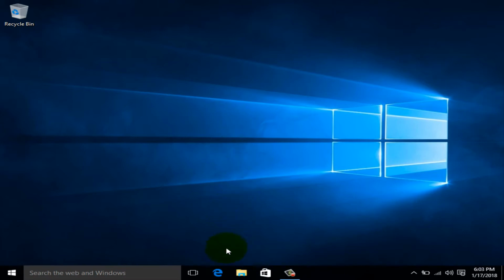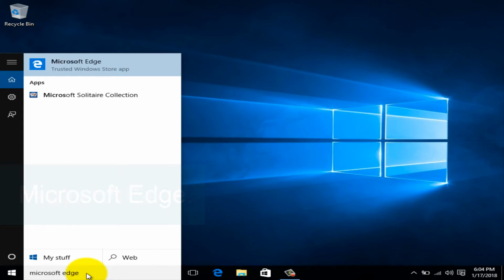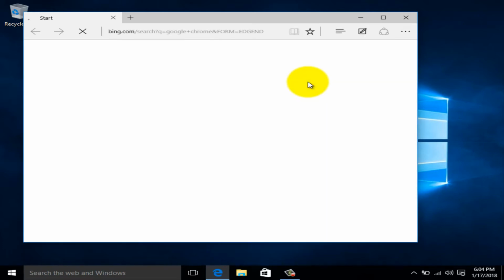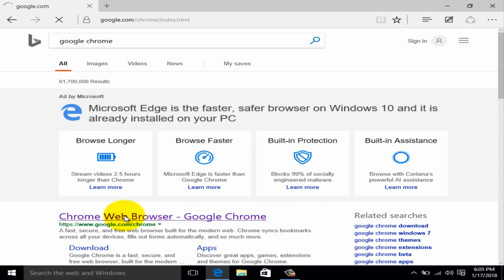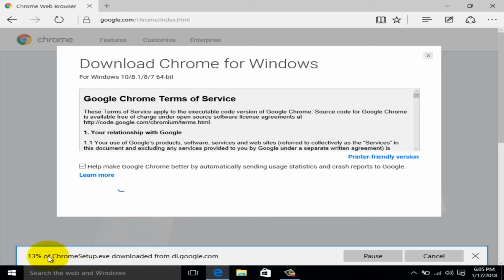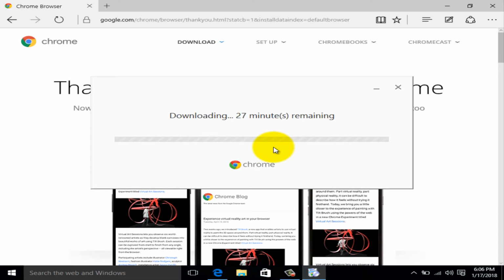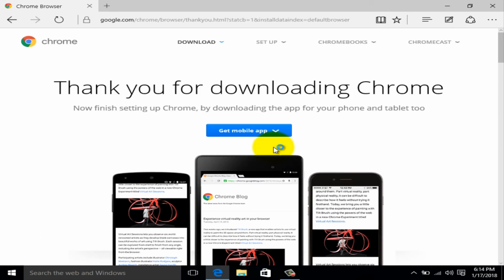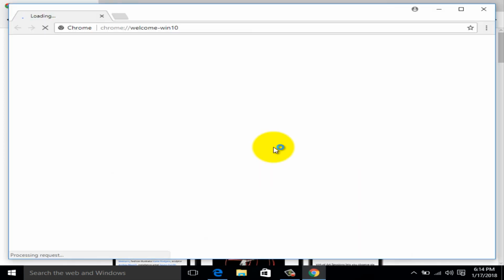How To Download And Install Google Chrome On Windows 10 - Download Google Chrome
How To Download And Install Google Chrome On Windows 10 - Download Google Chrome, This video about how to download google chrome from windows 10, You can download google chrome from windows 10 or when you first time install windows 10.